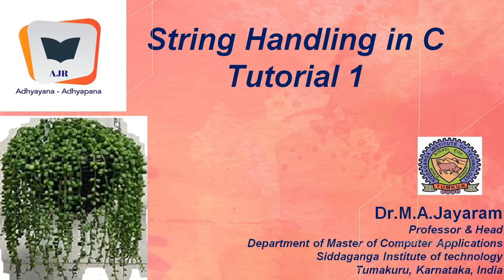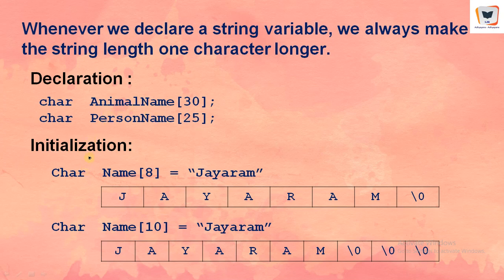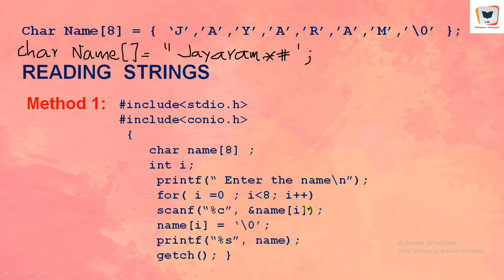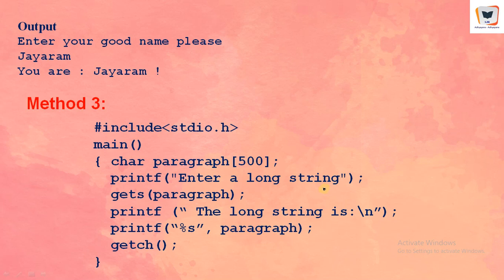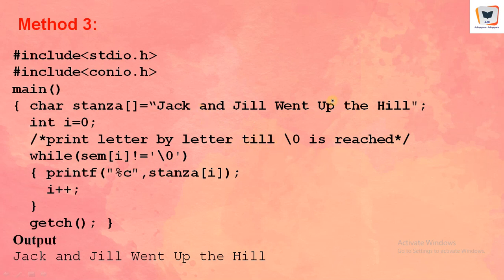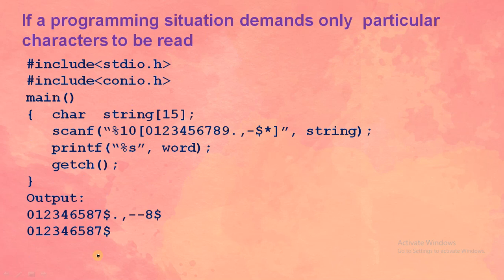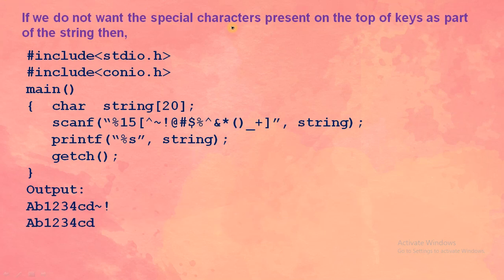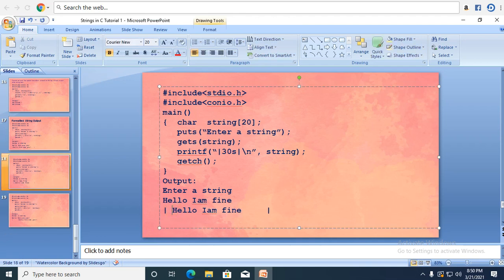Strings in C Tutorial 1 || Dr. M. A. Jayaram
In this tutorial, the fundamental concepts related to strings such as reading a string, writing a string, formatting string input and output are clearly explained.